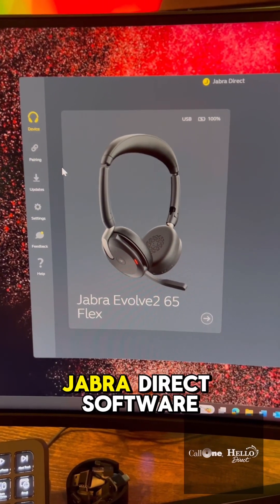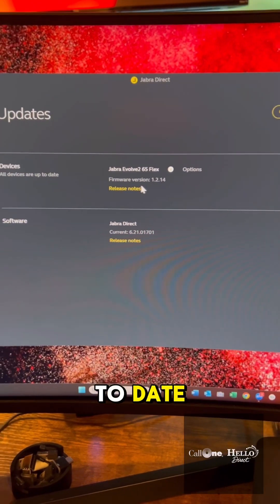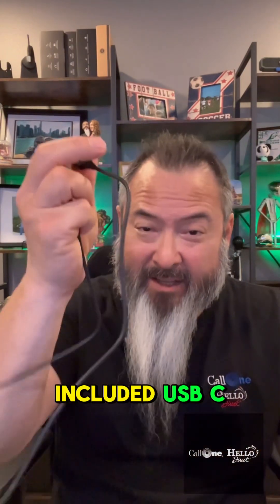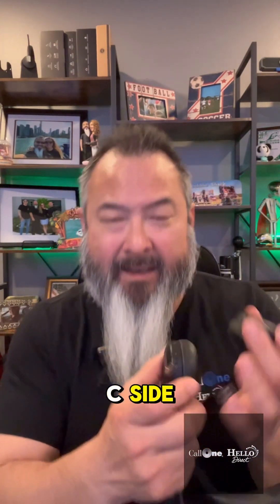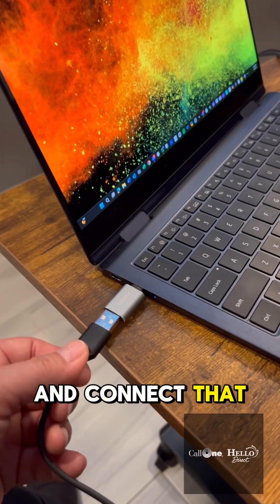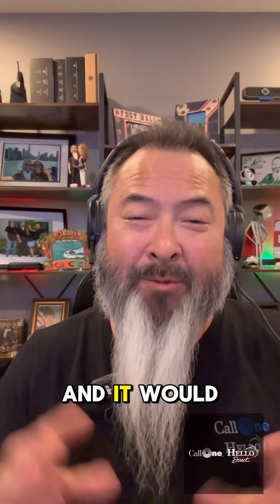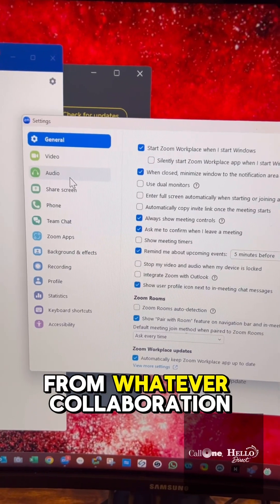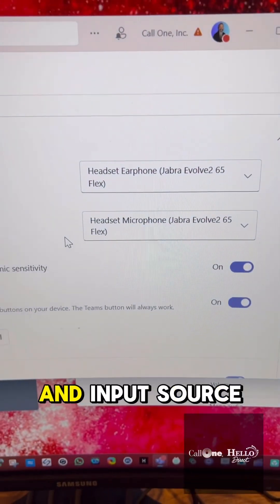How to Use the Jabra Evolve2 65 Flex as a Corded Headset | Step by Step Guide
Learn how to use the Jabra Evolve2 65 Flex as a corded audio device with this step-by-step guide! 🎧

🔹 Steps Covered in This Video:
✅ Ensure Jabra Direct software and headset firmware are up to date
✅ Connect the USB-C to USB-A charging cable (USB-C to headset, USB-A to computer)
✅ Turn on the headset and position the boom mic down
✅ Select Jabra Evolve2 65 Flex as the audio input/output device in your softphone or collaboration platform

🔗 Follow Danny Hayasaka on LinkedIn for exclusive content and more tech tips!